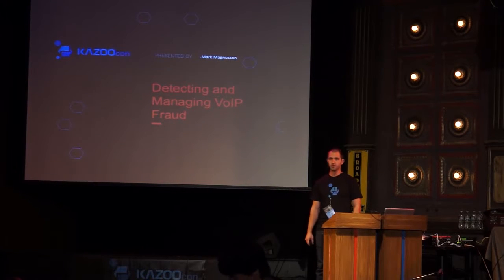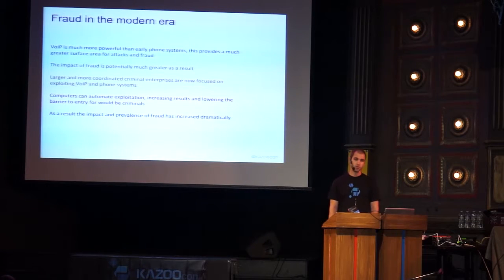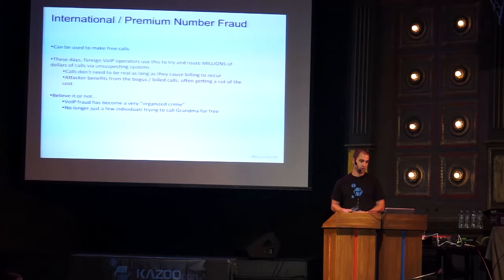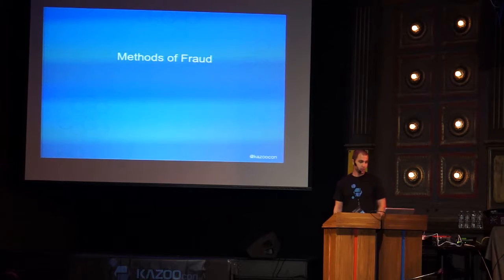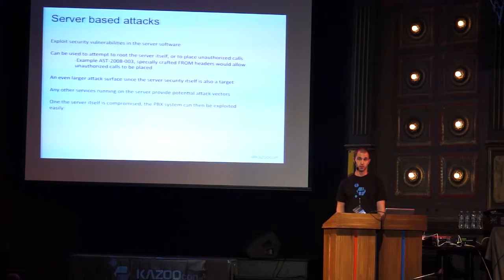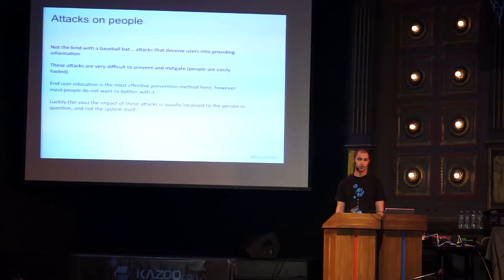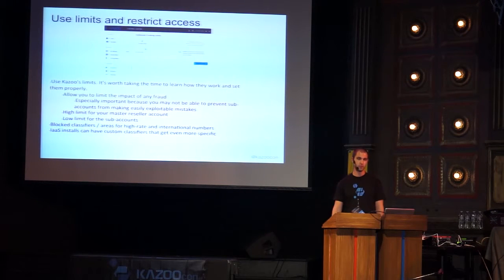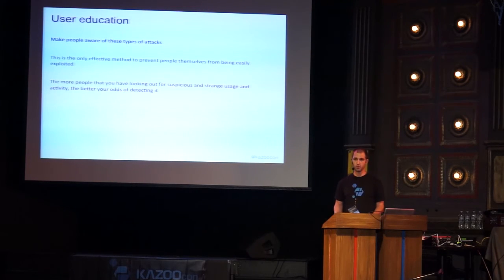Detecting and Managing VoIP Fraud - KazooCon 2015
This is an overview of VoIP fraud, different types of fraud and what telecommunication carriers are doing to combat this issue. Types of fraud include International / Premium Number Fraud, Impersonation / Social Engineering, Service Degradation / Denial of service. Presented by Mark Magnusson at KazooCon 2015.